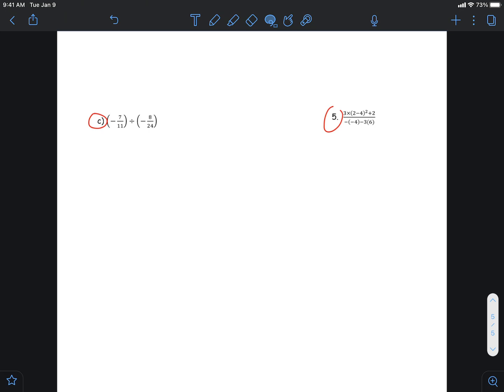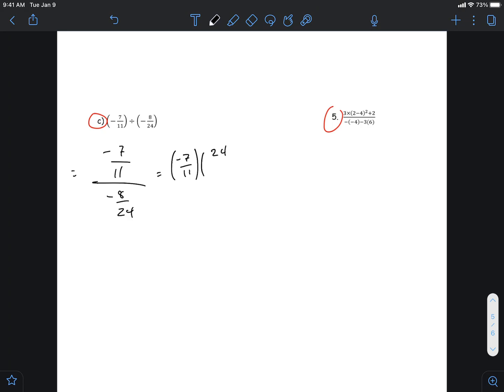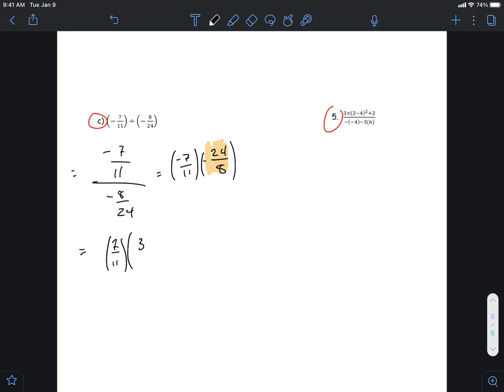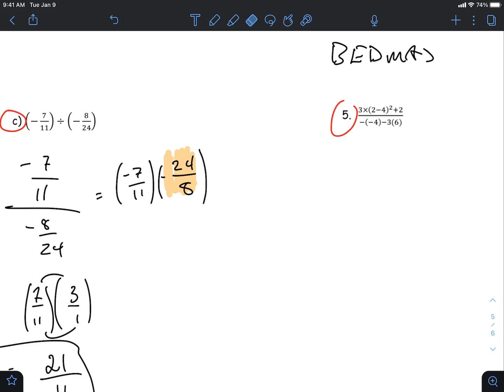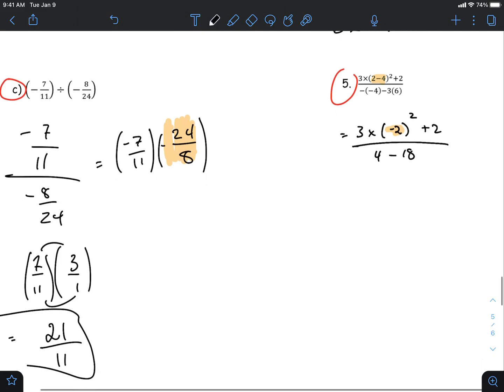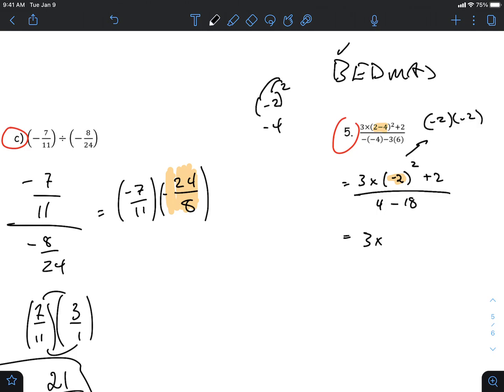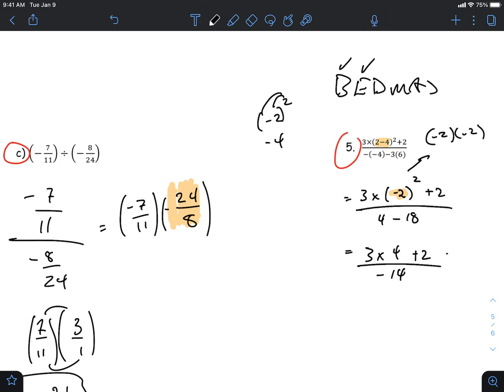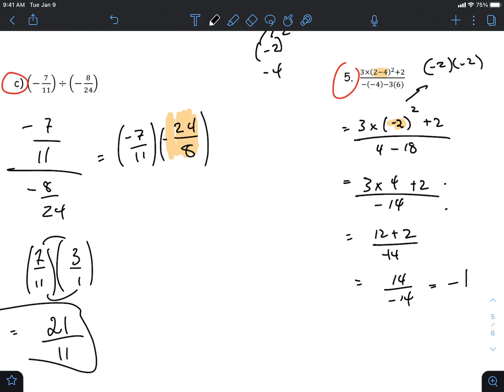Homework 1.1 - Takeup